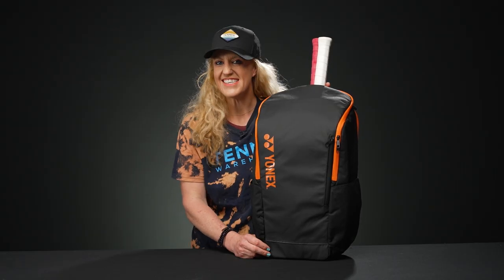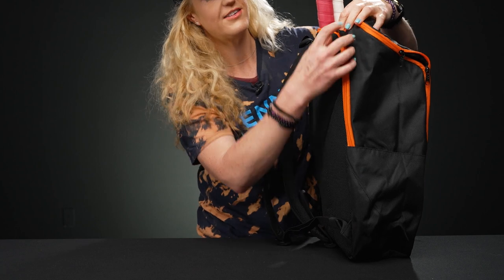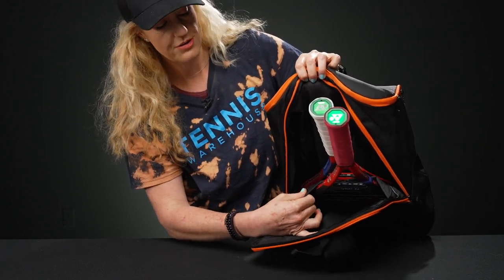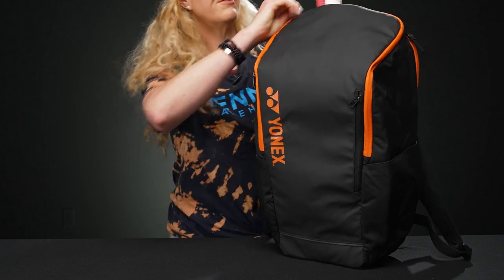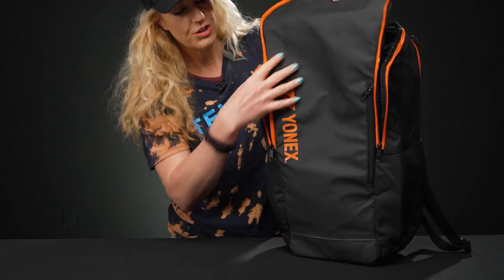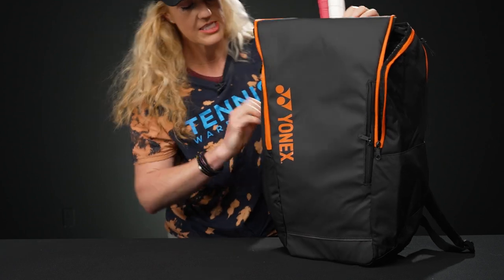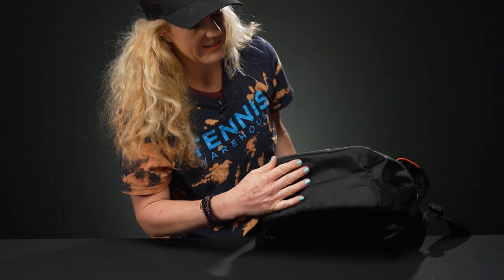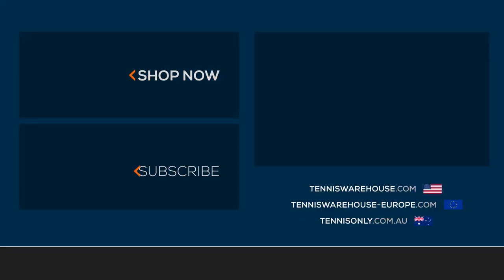Updated for 2023, take a look at the Yonex Team Tennis Backpack